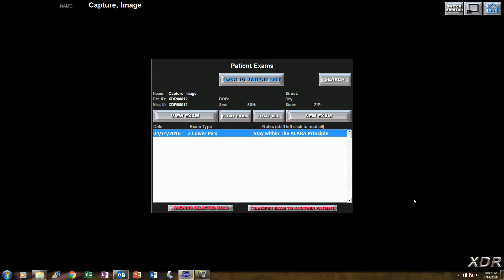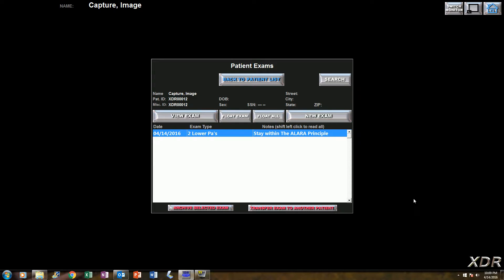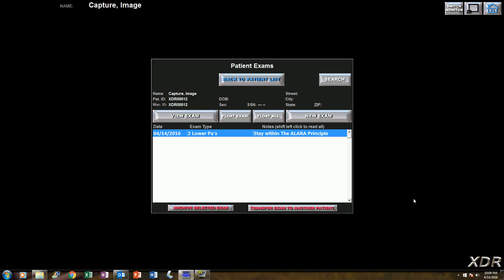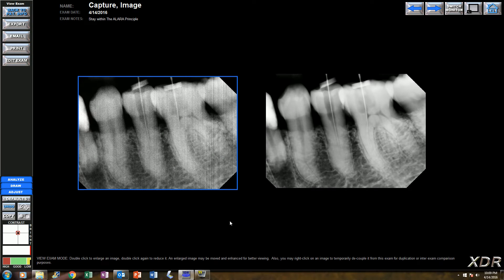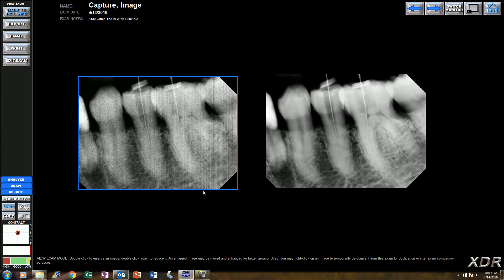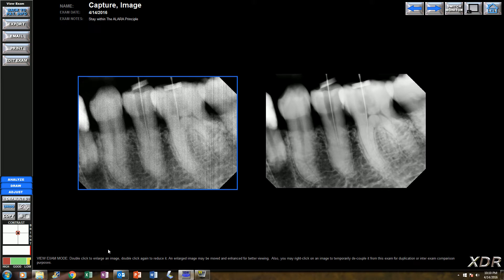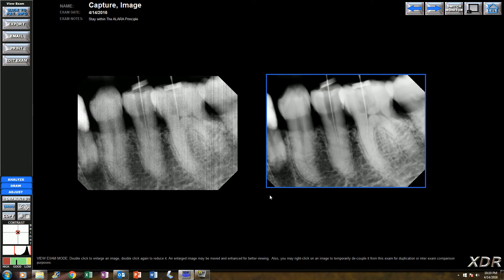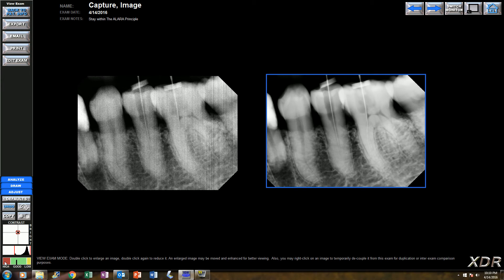XDR Clinical Minute: Episode 2 - Implementing the ALARA Principle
Sandra discusses the importance of the XDR exposure meter for accurate radiographs.